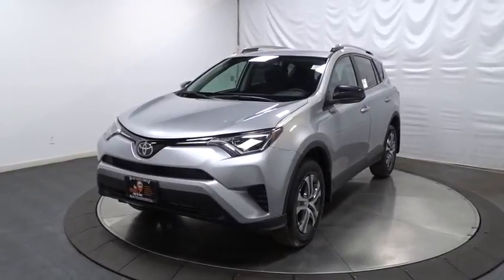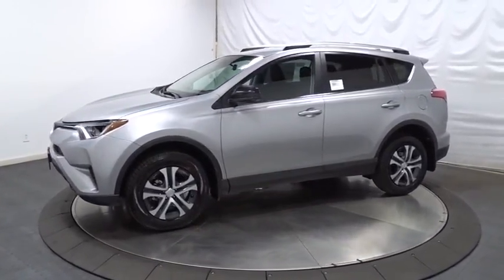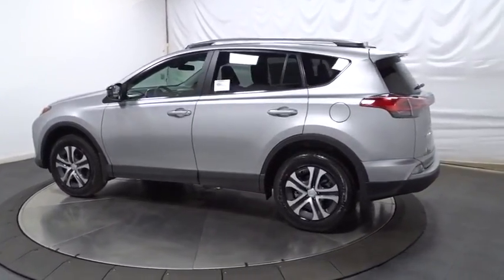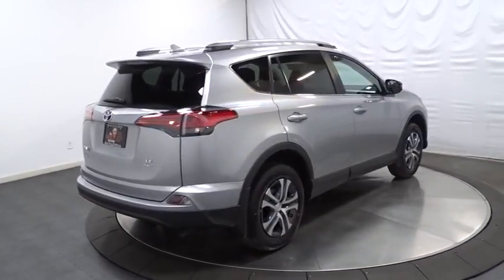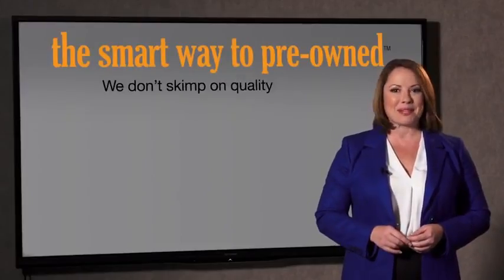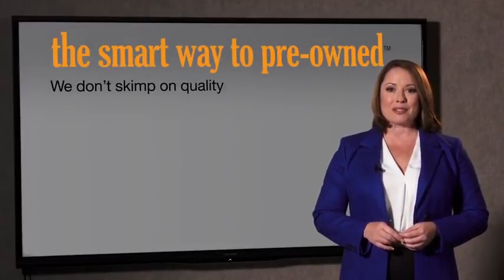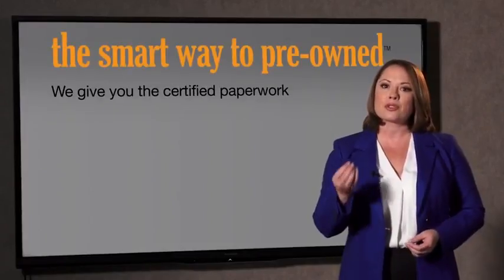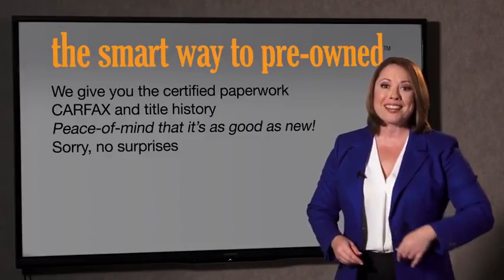2017 Toyota RAV4 Hillside, Newark, Union, Elizabeth, Springfield, NJ 902229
Radio: Entune AM/FM/CD/MP3/WMA Playback w/6 Spkers -inc: 6.1 touch-screen w/integrated back-up camera display, auxiliary audio jack, USB port w/iPod connectivity and control, vehicle information w/customizable settings, hands-free phone capability, phone book access and music streaming via Bluetooth wireless technology,Integrated Roof Antenna,1 LCD Monitor In The Front,Radio w/Seek-Scan, Clock, Speed Compensated Volume Control, Steering Wheel Controls and Radio Data System,Fixed Rear Window w/Fixed Interval Wiper and Defroster,Chrome Side Windows Trim and Black Front Windshield Trim,Deep Tinted Glass,Clearcoat Paint,Laminated Glass,Wheels: 17 x 6.5J -inc: caps,Body-Colored Door Handles,Fully Galvanized Steel Panels,Body-Colored Front Bumper w/Black Rub Strip/Fascia Accent,Body-Colored Rear Bumper w/Black Rub Strip/Fascia Accent,Fixed Interval Wipers,Tires: P225/65R17H AS Wide Vent,Black Bodyside Cladding and Black Wheel Well Trim,Black Power Side Mirrors w/Convex Spotter and Manual Folding,Tailgate/Rear Door Lock Included w/Power Door Locks,Compact Spare Tire Mounted Inside Under Cargo,Body-Colored Grille w/Chrome Accents,Fully Automatic Projector Beam Halogen Daytime Running Auto High-Beam Headlamps,Steel Spare Wheel,Lip Spoiler,Liftgate Rear Cargo Access,Front Map Lights,Driver Foot Rest,Seats w/Cloth Back Material,Manual Air Conditioning,Instrument Panel Bin, Driver And Passenger Door Bins,Front Center Armrest,Manual Tilt/Telescoping Steering Column,Analog Display,Delayed Accessory Power,Full Floor Console w/Covered Storage, Mini Overhead Console w/Storage and 3 12V DC Power Outlets,Urethane Gear Shift Knob,Cargo Space Lights,2 Seatback Storage Pockets,Distance Pacing,Trip Computer,Split-Bench Front Facing Rear Seat,Air Filtration,Day-Night Rearview Mirror,Engine Immobilizer,Power Door Locks w/Autolock Feature,Front Bucket Seats -inc: 6-way adjustable driver and 4-way adjustable passenger seats, 60/40 split, reclining, fold-flat second-row seats w/height-adjustable headrests and center armrest,Carpet Floor Trim,Glove Box,Remote Releases -Inc: Mechanical Fuel,Cargo Area Concealed Storage,Manual Adjustable Front Head Restraints,Fabric Seat Trim,Power 1st Row Windows w/Driver 1-Touch Down,Outside Temp Gauge,Cloth Door Trim Insert,Remote Keyless Entry w/Integrated Key Transmitter, Illuminated Entry, Illuminated Ignition Switch and Panic Button,Full Carpet Floor Covering,Front Cupholder,Driver And Passenger Visor Vanity Mirrors,Cruise Control w/Steering Wheel Controls,Fade-To-Off Interior Lighting,3 12V DC Power Outlets,Gauges -inc: Speedometer, Odometer, Engine Coolant Temp, Tachometer, Inclinometer, Trip Odometer and Trip Computer,HVAC -inc: Underseat Ducts,Power Rear Windows and Fixed 3rd Row Windows,Full Cloth Headliner,Rear Cupholder,Interior Trim -inc: Metal-Look Instrument Panel Insert, Metal-Look Door Panel Insert and Metal-Look Interior Accents,4.071 Axle Ratio,Transmission w/Driver Selectable Mode, Sequential Shift Control and Oil Cooler,4-Wheel Disc Brakes w/4-Wheel ABS, Front Vented Discs, Brake Assist and Hill Hold Control,Automatic Full-Time All-Wheel Drive,Permanent Locking Hubs,550CCA Maintenance-Free Battery w/Run Down Protection,Double Wishbone Rear Suspension w/Coil Springs,Electric Power-Assist Speed-Sensing Steering,Electronic Transfer Case,Engine: 2.5L DOHC 4-Cylinder w/Dual VVT-i,Front And Rear Anti-Roll Bars,Towing w/Trailer Sway Control,GVWR: 4,640 lbs,15.9 Gal. Fuel Tank,Strut Front Suspension w/Coil Springs,Gas-Pressurized Shock Absorbers,900# Maximum Payload,Single Stainless Steel Exhaust,Transmission: 6-Speed Automatic,ABS And Driveline Traction Control,Lane Departure Alert (lda) w/Steering Assist Lane Departure Warning,Outboard Front Lap And Shoulder Safety Belts -inc: Rear Center 3 Point, Height Adjusters and Pretensioners,Low Tire Pressure Warning,Pre-Collision System (pcs) Forward Collision,Airbag Occupancy Sensor,Dual Stage Driver And Passenger Front Airbags,Side Impact Beams,Curtain 1st And 2nd Row Airbags,Electronic Stability Control (ESC),Rear Child Safety Locks,Driver Knee Airbag and Passenger Cushion Front Airbag,Dual Stage Driver And Passenger Seat-Mounted Side Airbags,Lane Departure Alert (lda) w/Steering Assist Lane Keeping Assist